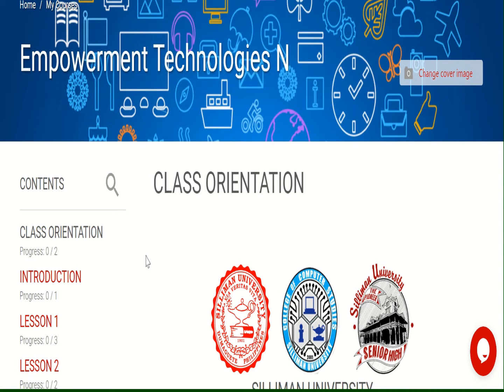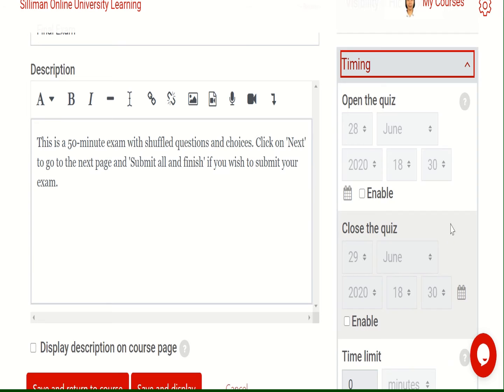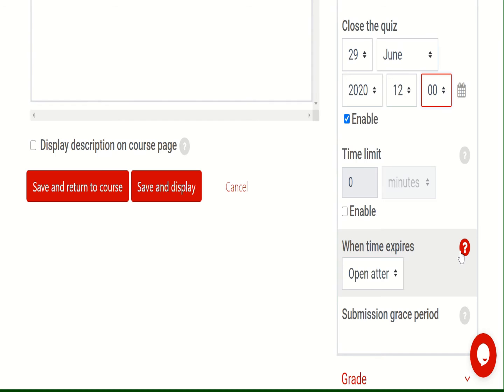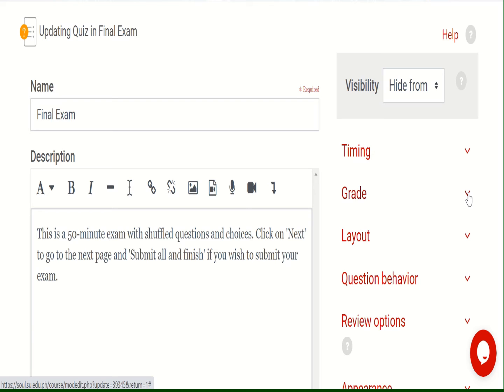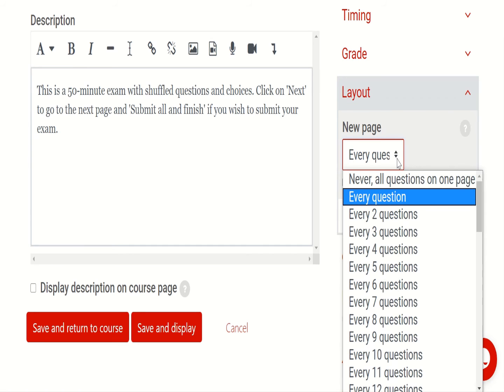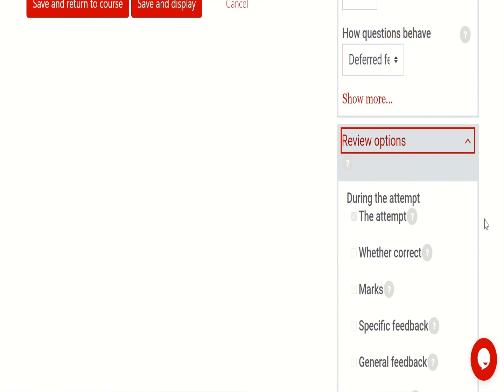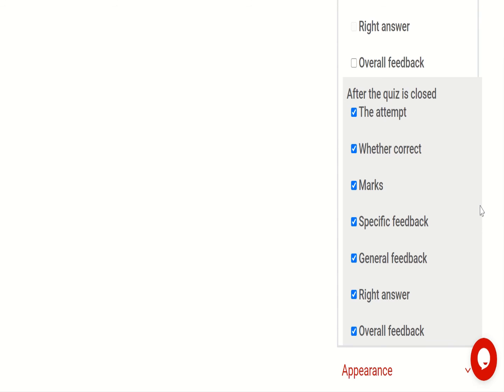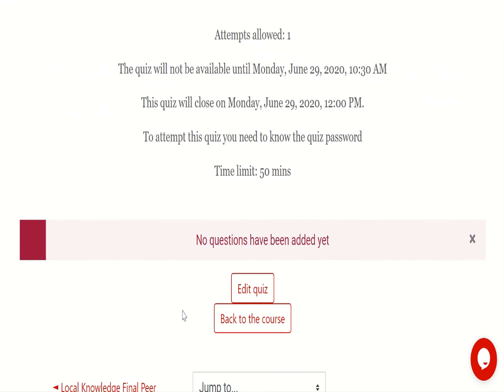Setting up a quiz